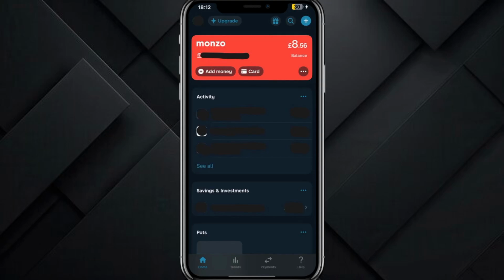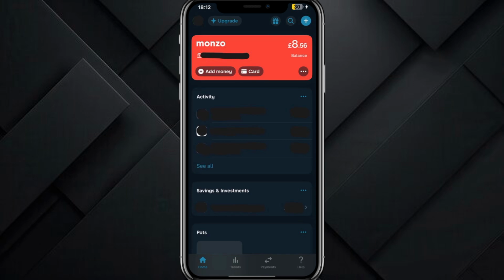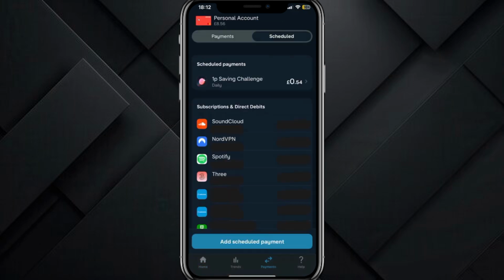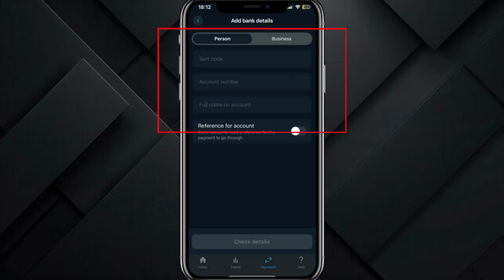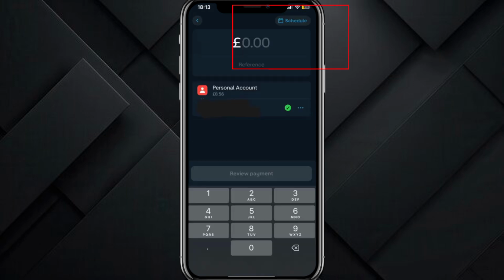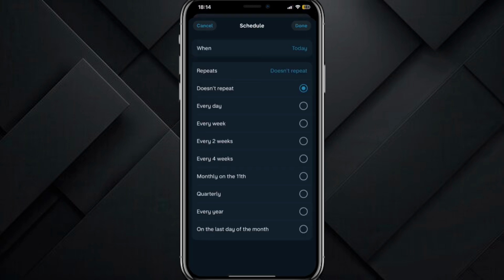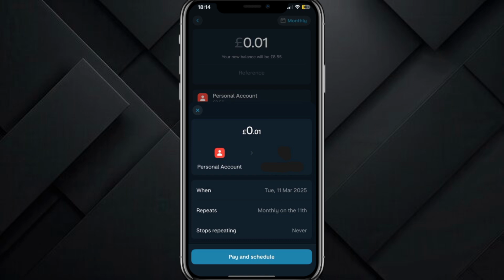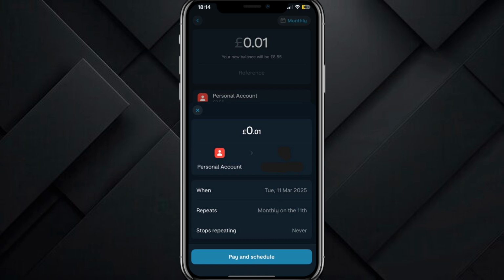How to Set Up Standing Order With Monzo Account 2026 (Easy Guide)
In this professional tutorial, we will guide you through the process of setting up a standing order using Monzo, ensuring your finances are managed seamlessly. Learn how to create regular payments directly from your Monzo account with ease.

By watching this video, you'll gain a clear understanding of the step-by-step process involved in establishing a standing order, making your banking experience more efficient. Watch till the end to fully grasp each detail and start managing your payments effectively today!